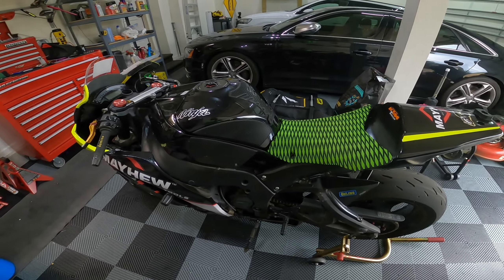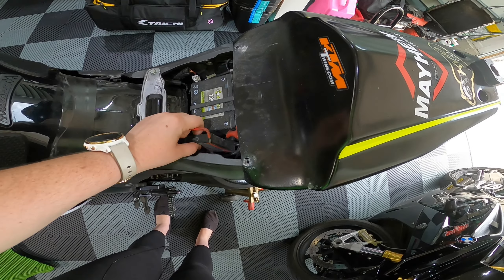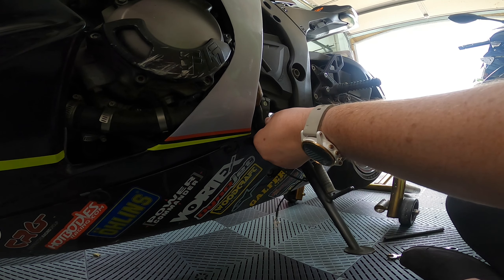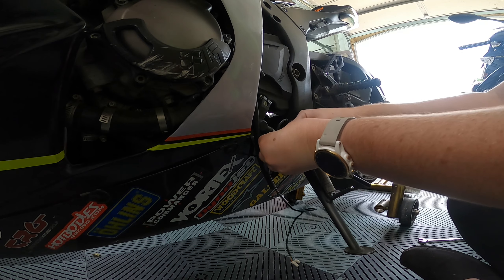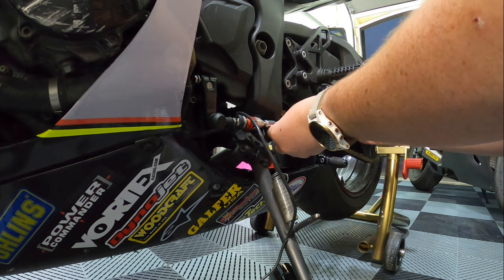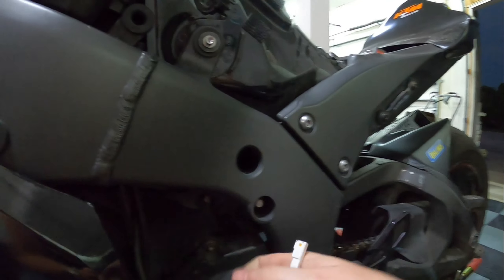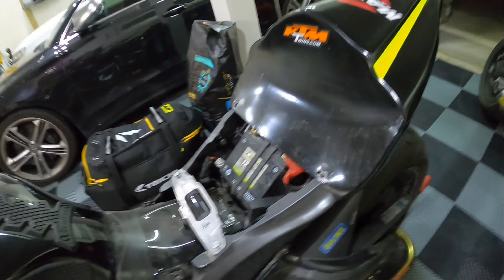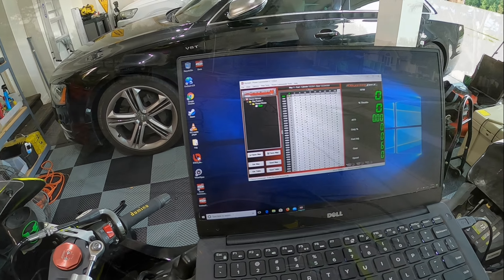DynoJet QuickShifter Install on a Gen 4 (2011-2015) Ninja ZX10R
How to for installing a DynoJet QS module on your 4th generation ZX10R